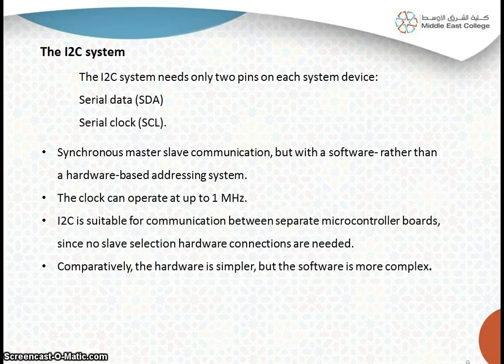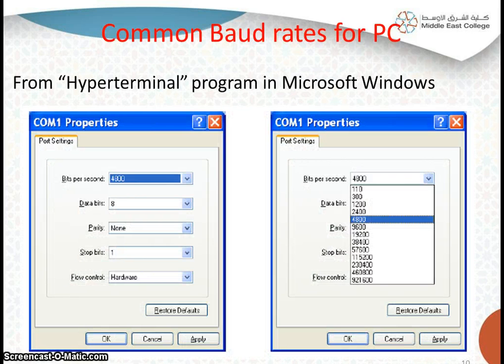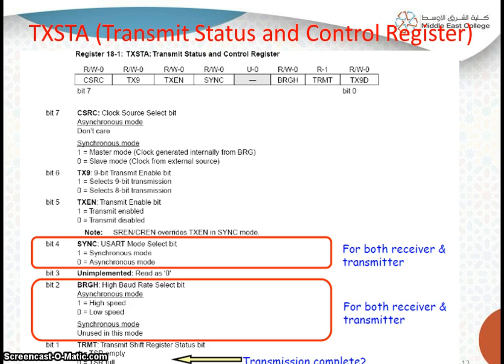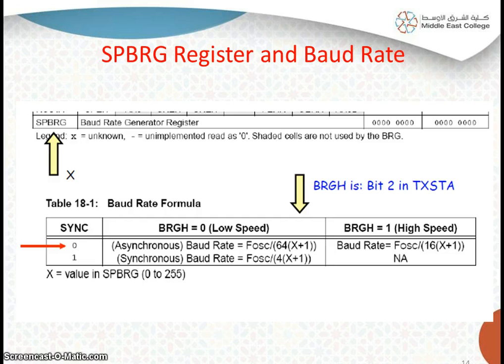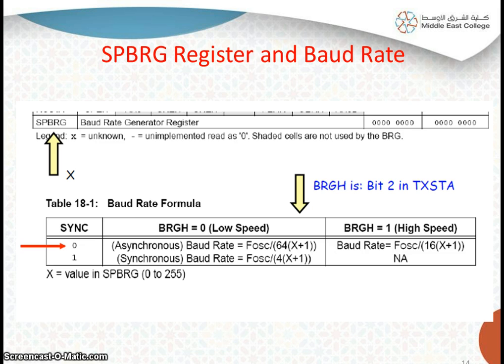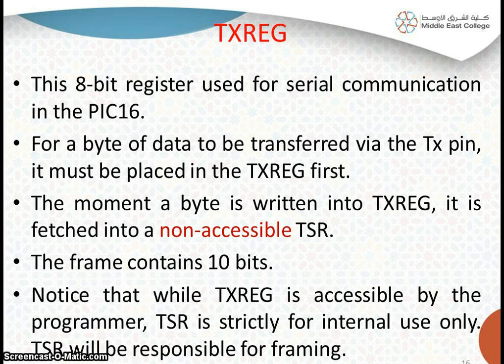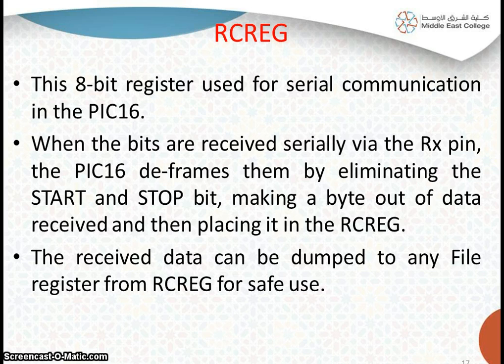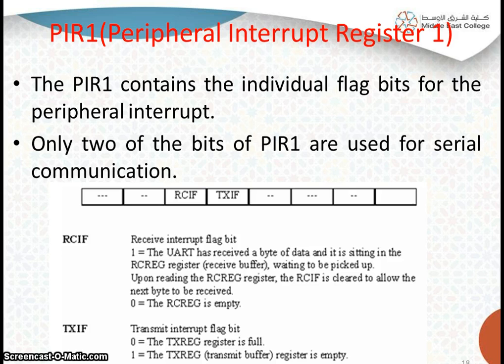Video 2: PIC16F Serial port Basics